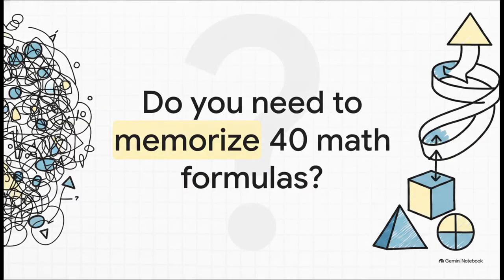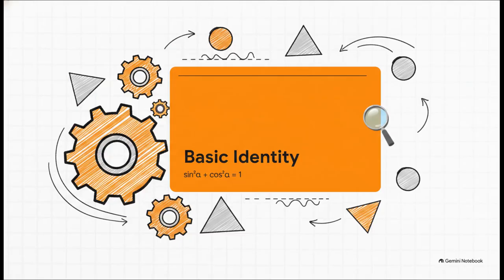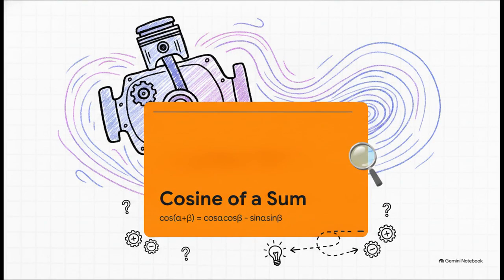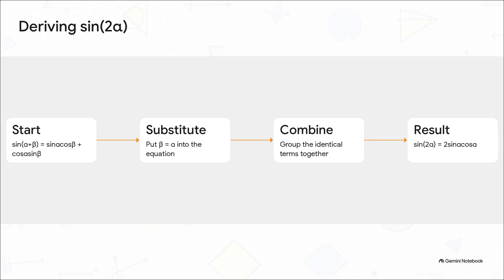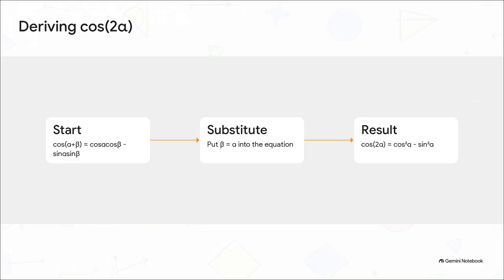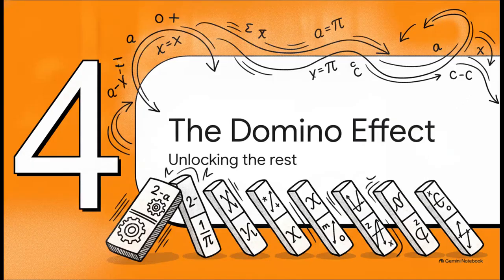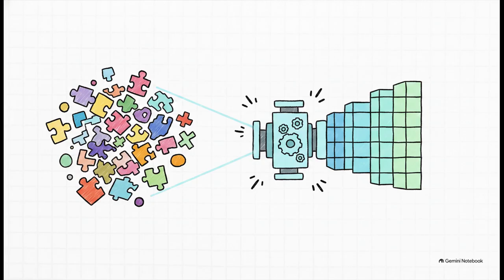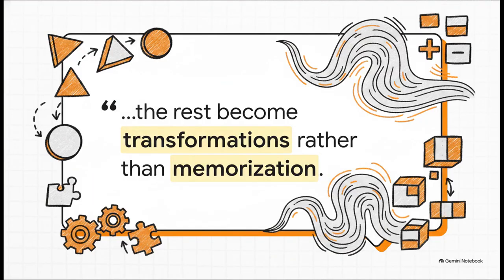Learn Calculus from the Beginning: The Engine of Trigonometry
A practical reference to multiple-angle and angle-combination formulas, covering double, triple, and quadruple angles, half-angle identities, addition and subtraction rules, and sum-to-product transformations. Each relation is connected back to the fundamental trigonometric identities, making the formulas easier to understand, derive, and apply.